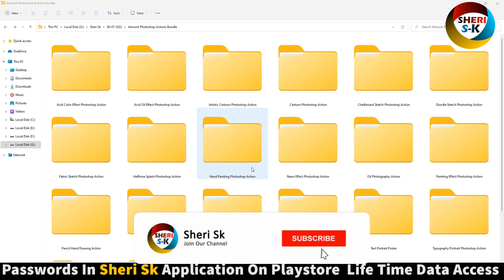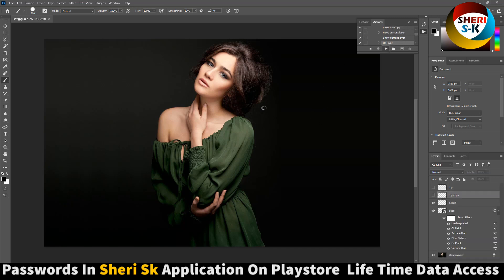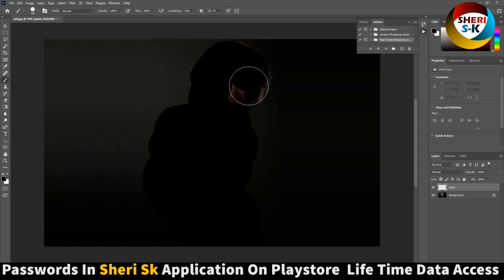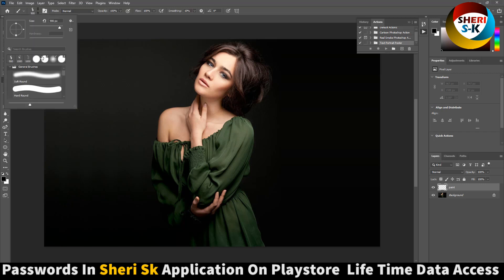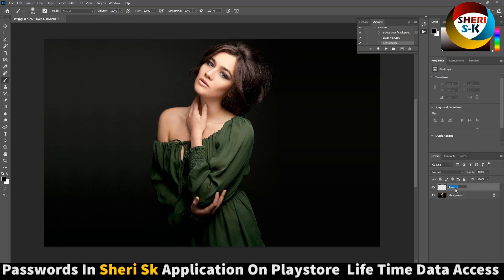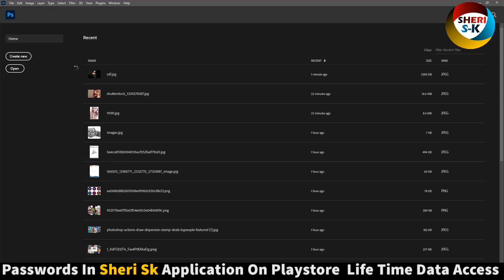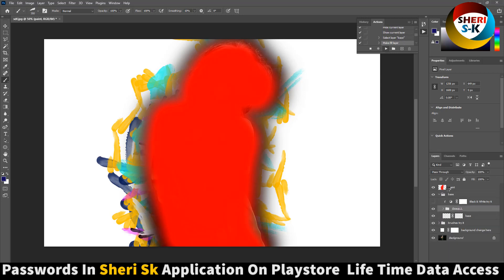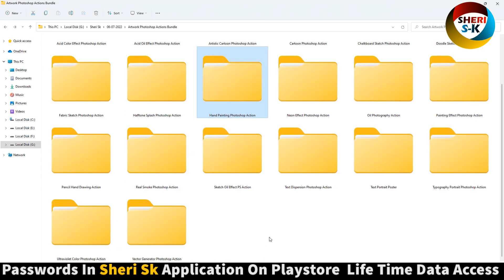Artwork Photoshop Actions Bundle Download |Sheri Sk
Photoshop Files Templates
Brochures Templates
Business Cards Templates
Tri-Fold Templates
T-Shirts Templates
Bi-Flod Templates
Frames Templates
Book Cover Templates
Infographic Templates
Wedding Album Cover Templates
Professional Stationery
Youtube Thumbnails Templates
Certificate Templates
Banners Templates
Stickers Templates
Logo Templates
Letterhead Templates
Flyers Templates
Poster Templates
Cv Resume Templates
Slideshow Templates
Promo Templates
Logo IntroTemplates